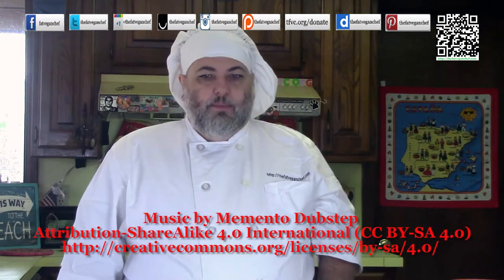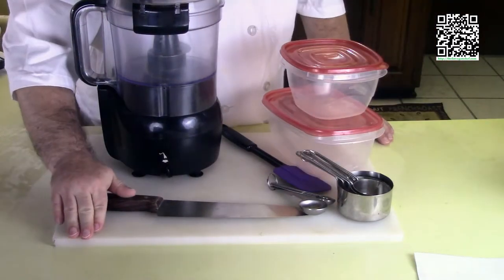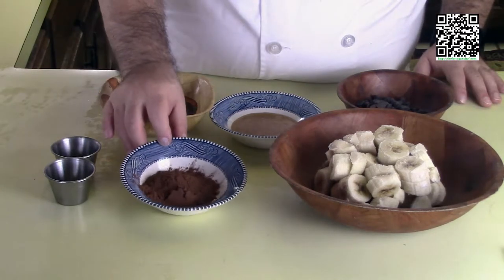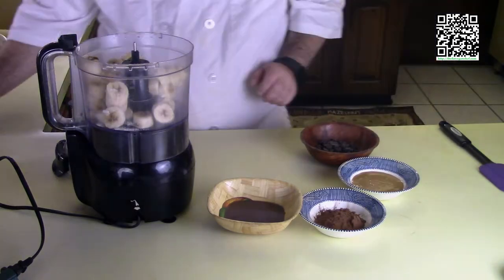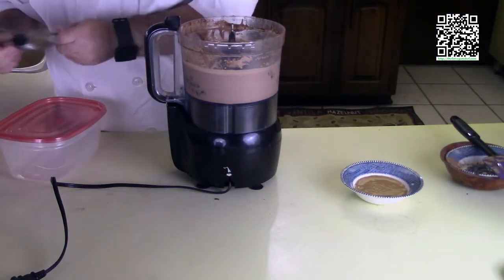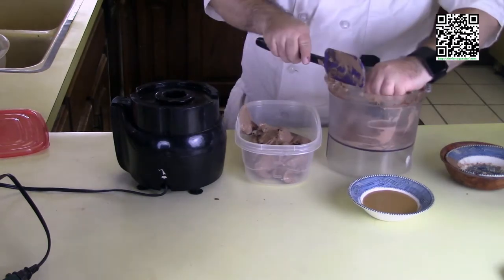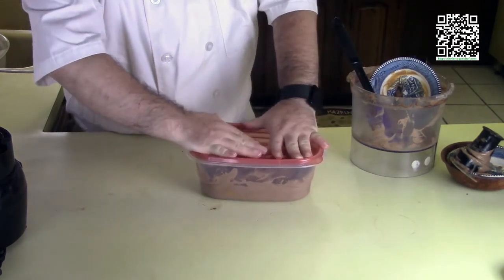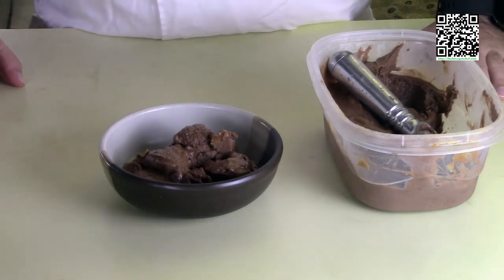Vegan Nice Cream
Today I am going to show you a surprisingly easy way of making ice cream using bananas, otherwise known as nice cream!  I am using chocolate and peanut butter but you can use whatever ingredients you want to use on top of the base ingredients.

Please donate to help keep me going and pay for ingredients, find out how